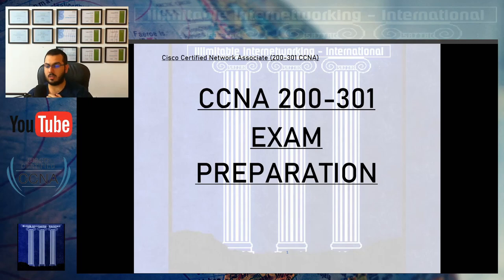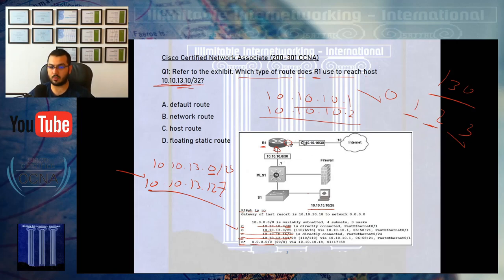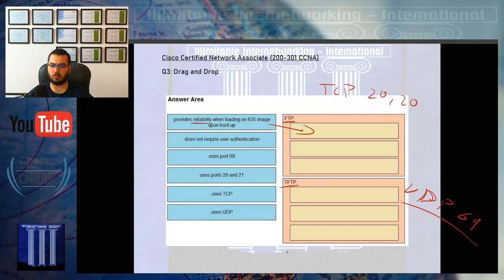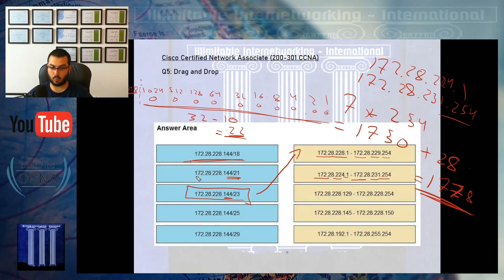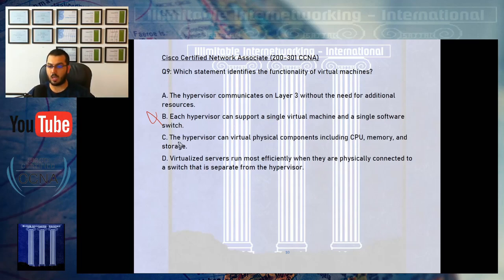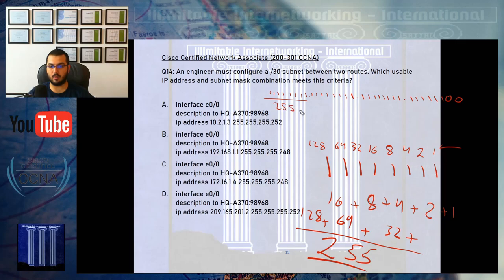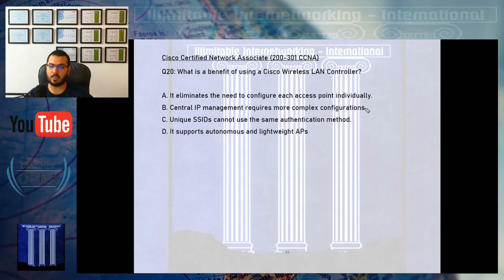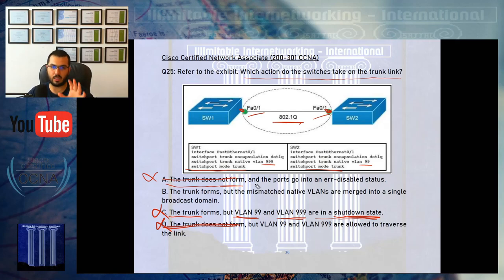01 - CCNA 200-301 - Exam Preparation - Part 1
Q17 correct answer: B
Q18 correct answer: D
Q19 correct answer: B,E
Q24: if enable password and enable secret are used, the enable secret always takes precedence

In this series, you will get to know how does the CCNA exam looks like,
what might you see in the exam, how to answer, make use of time,
which types of questions you might see, and more,

in every video there will be 25 question discussed, hopefully to prepare you
the best before taking the online exam,

parts will keep updating,

PLEASE NOTICE, that it is expected first to study the complete exam course,
before starting here,